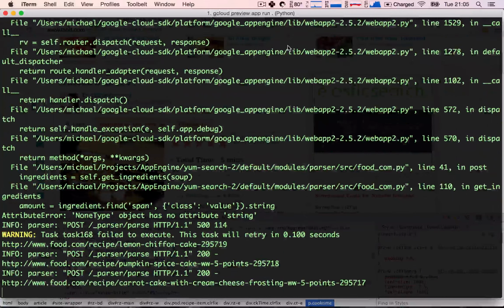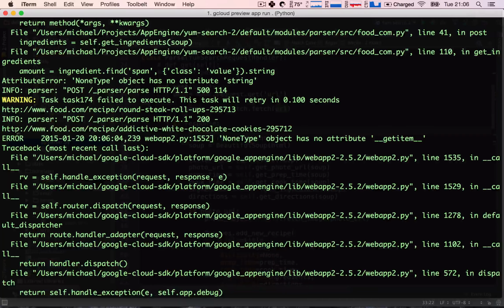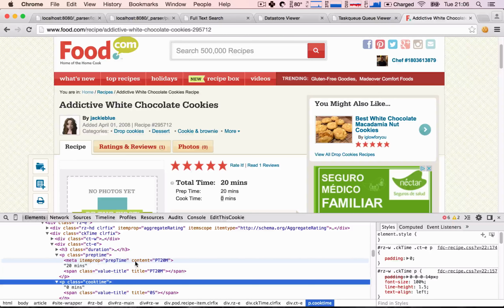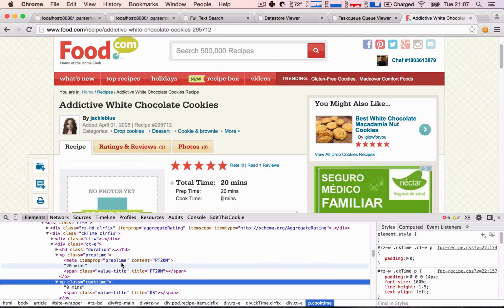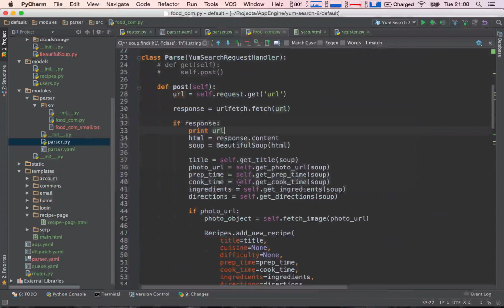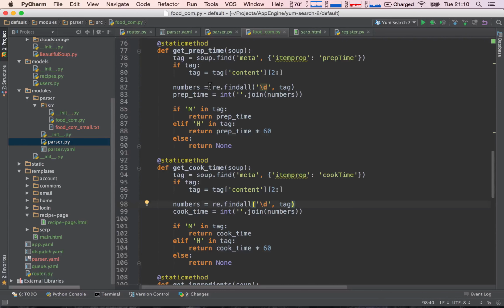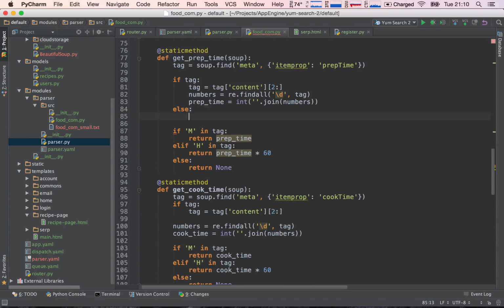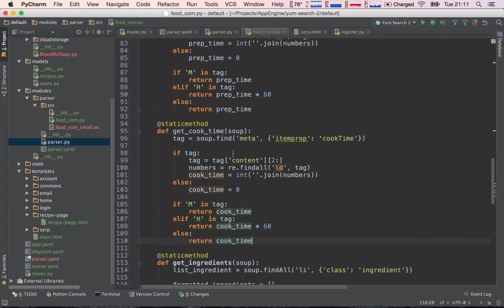Section 09 - Lesson 21: Debugging the prep time and cook time functions